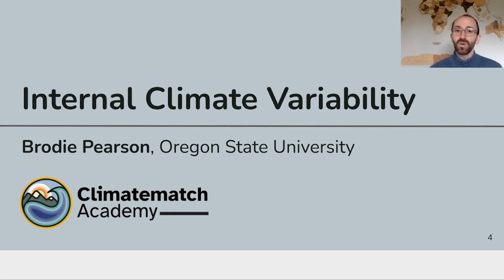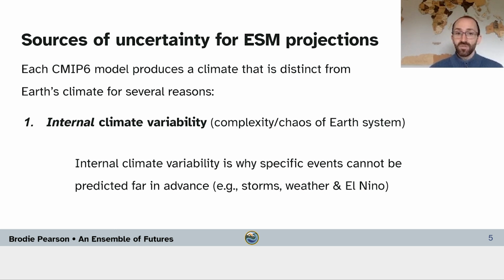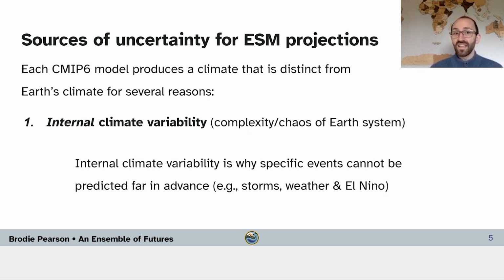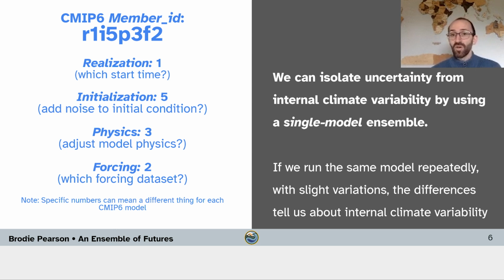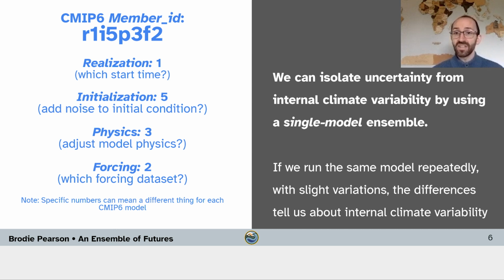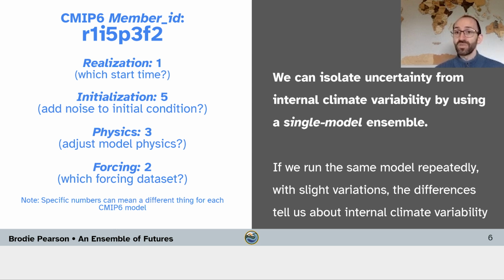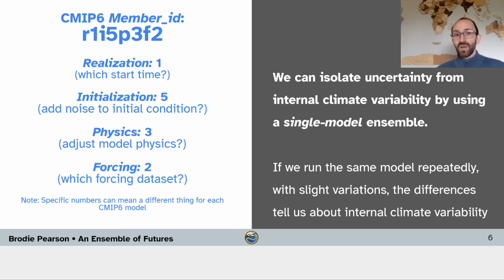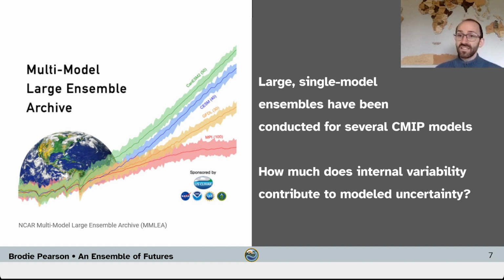W2D1_Tutorial_1